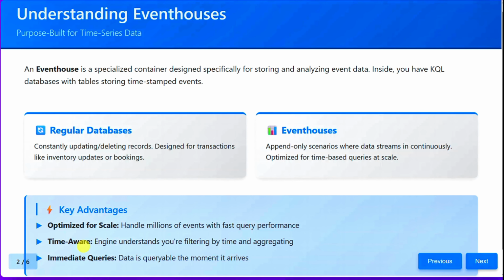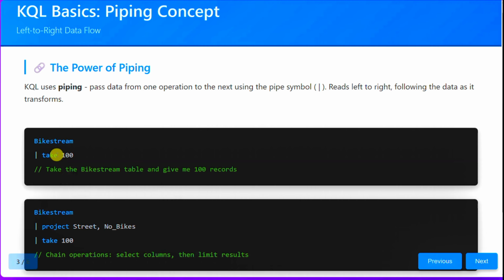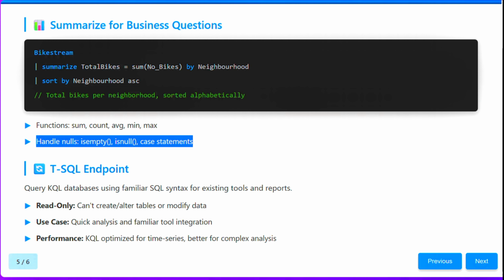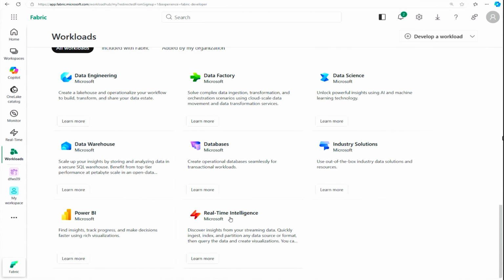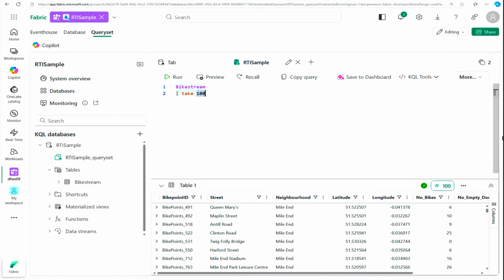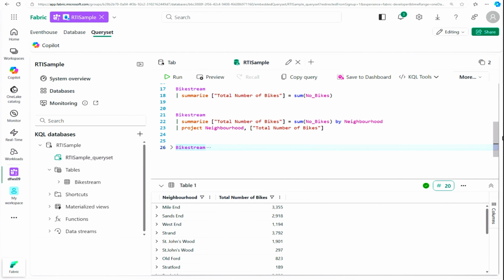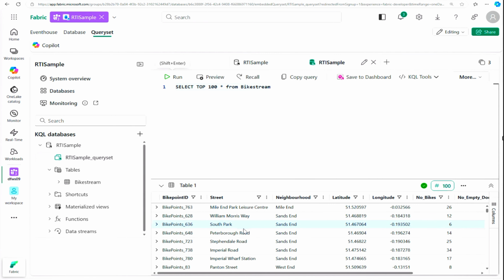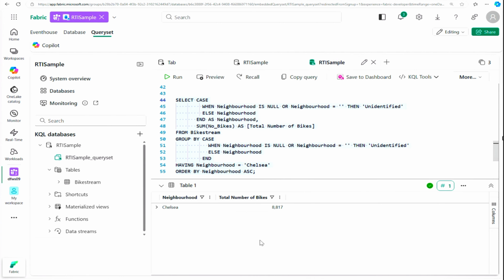DP-700 Lab 09: Work with data in a Microsoft Fabric eventhouse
📊 Master KQL (Kusto Query Language) for Eventhouses in Microsoft Fabric - DP-700 Lab 09!
Learn to query time-series and event data efficiently:
✅ Eventhouse architecture for time-series data
✅ KQL (Kusto Query Language) fundamentals
✅ Piping concept in KQL queries
✅ Essential operators: take, project, where, summarize
✅ Filtering and selecting columns
✅ Aggregating data across dimensions
✅ Time-based query patterns
✅ Handling null and empty values
✅ Using case functions for data cleansing
✅ Sorting and ordering results
✅ T-SQL support for familiar SQL syntax
✅ Read-only SQL endpoint
✅ When to use KQL vs T-SQL
✅ Performance optimization for event queries
Course Resources:
Timestamps:
00:00 - Eventhouse Overview
08:00 - Hands-On
Ideal for: Data Analysts, DP-700 candidates, Time-series data professionals, SQL developers
💬 KQL or SQL? Share your preference!